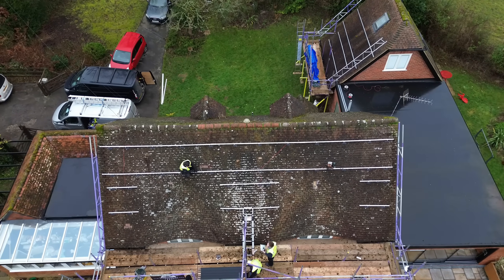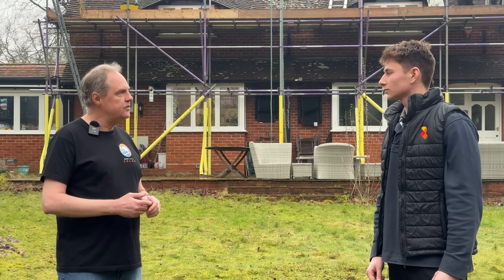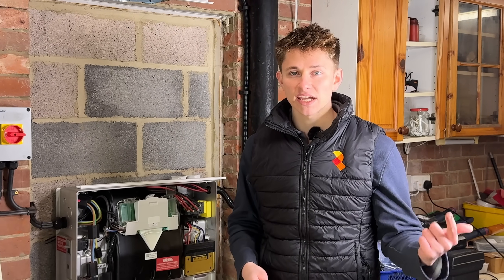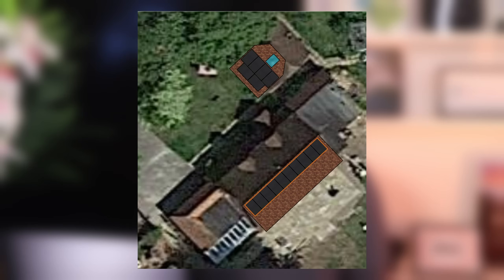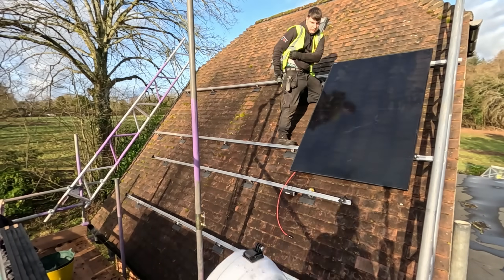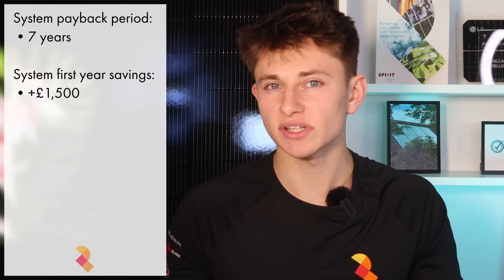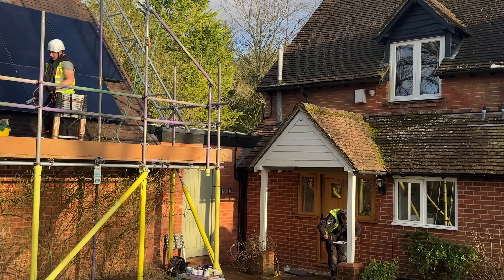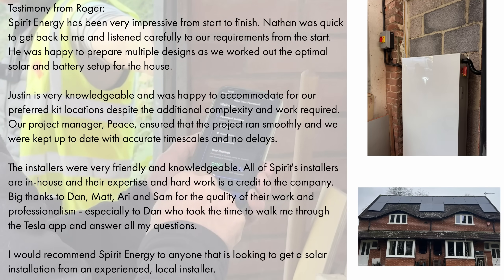Installing Solar Panels & Tesla Powerwall 3 with GARY DOES SOLAR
In this video, Spirit Energy designs and installs a 20 panel solar system with a Tesla Powerwall 3 and zappi EV charger in Hampshire with Gary Does Solar.